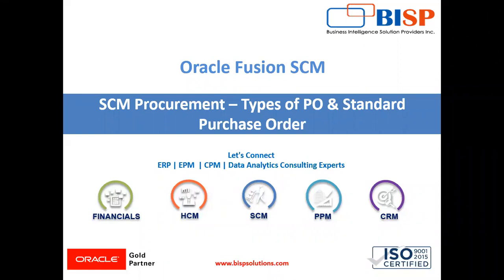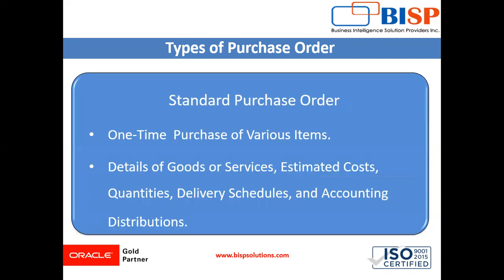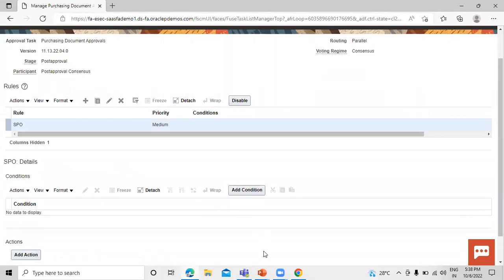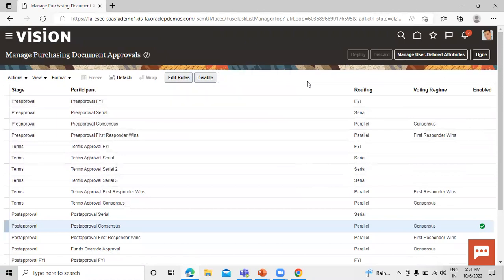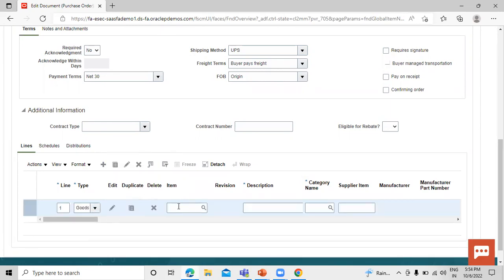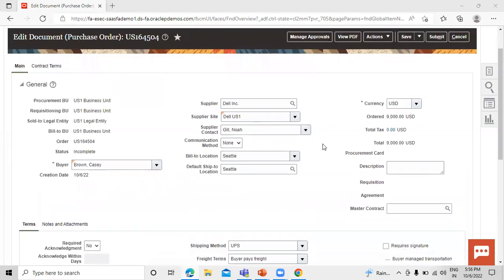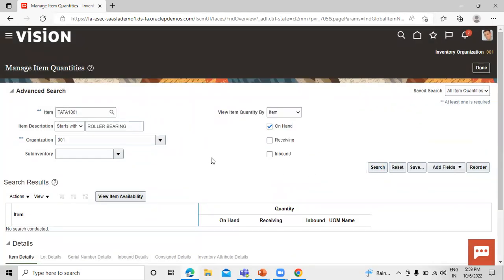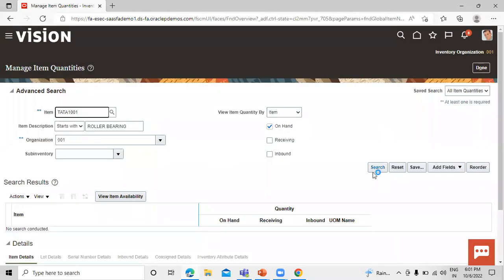Oracle SCM Procurement Blanket Purchase Order | Oracle Supply Chain Management PO |Oracle SCM Resume